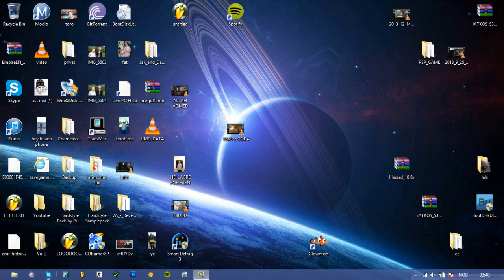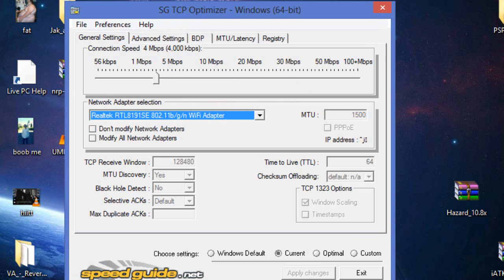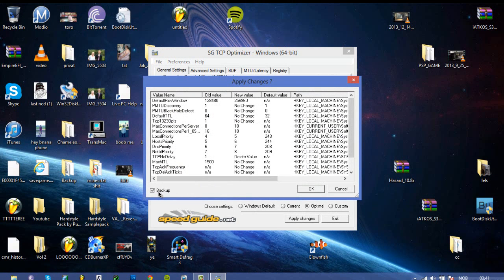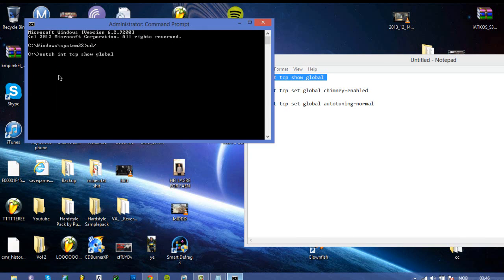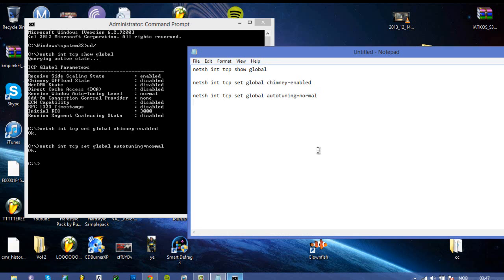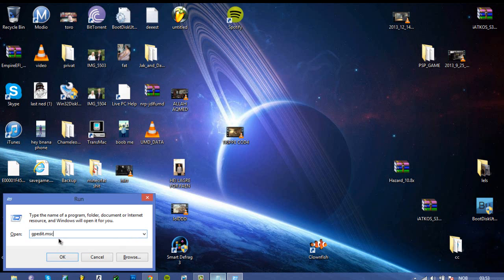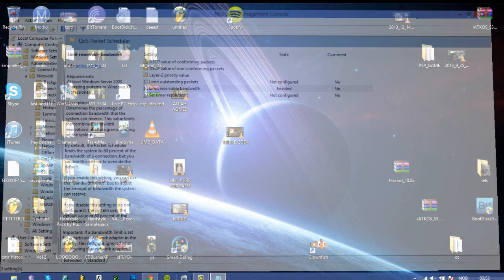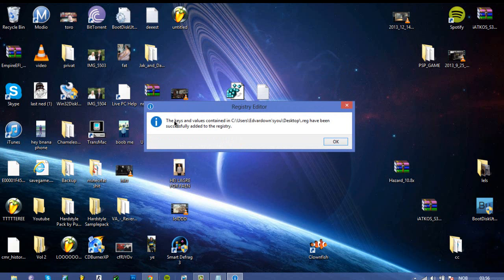Updated Version Of How To Use TCP Optimzer For Windows 7 & 8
REMEMBER, Always do a backup in case something goes wrong. (which is very unlikely to happen)

so yeah guys this is the video you all wanted, hope it helped alot and if it did, make sure you help me with a sub :)

netsh int tcp set global autotuning=normal

Gpedit.msc

the code for regedit.

REGEDIT4
[HKEY_LOCAL_MACHINE\SYSTEM\CurrentContro­lSet\Services\Tcpip\Parameters]
"SackOpts"=dword:00000001
"TcpWindowSize"=dword:0005ae4c
"Tcp1323Opts"=dword:00000003
"DefaultTTL"=dword:00000040
"EnablePMTUBHDetect"=dword:000­00000
"EnablePMTUDiscovery"=dword:00­000001
"GlobalMaxTcpWindowSize"=dword­:0005ae4c